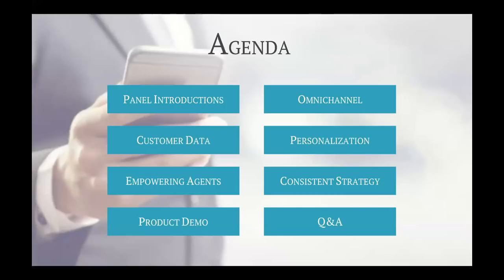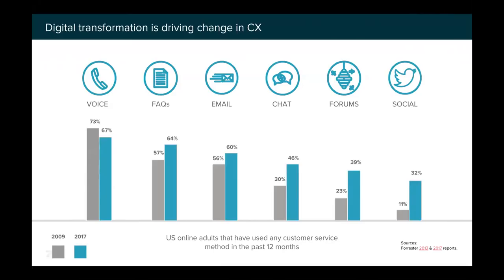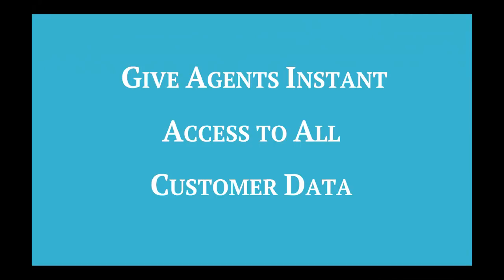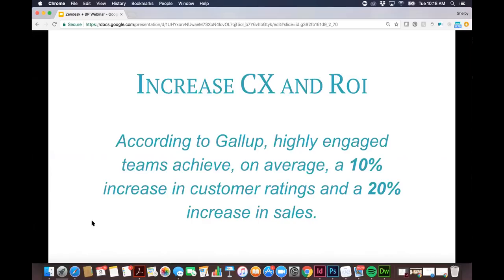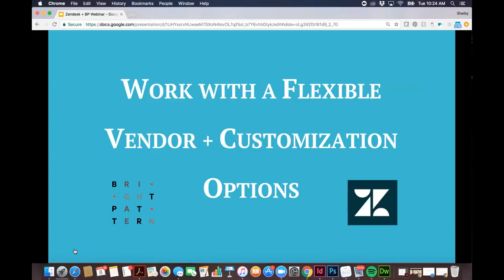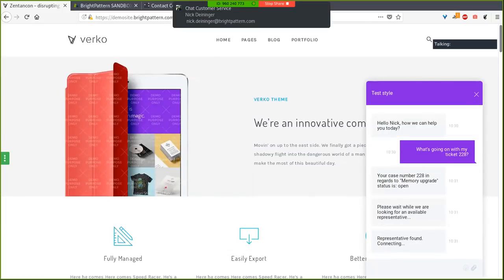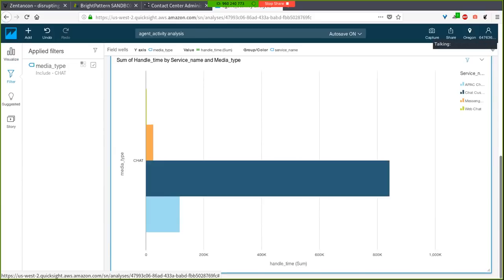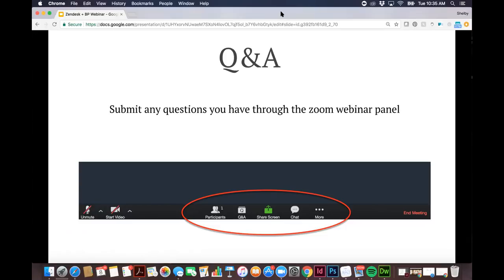Industry Experts Speak on Improving Customer Experience with Omnichannel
Bright Pattern’s cloud contact center software simplifies omnichannel customer service for customers, agents, and contact center managers. Bright Pattern’s Cloud Contact Center solutions are used globally in over 26 countries and 12 languages by companies of all sizes.

Bright Pattern is a native cloud solution with a completely new architecture designed specifically to help enterprise businesses meet the increasing demands of omnichannel customers. When Bright Pattern was founded, the solutions that existed at the time would not have been able to adapt to the requirements of omnichannel—there were many ways to address multichannel routing and communications, but not one solution that addressed them all. With this reality, Bright Pattern envisioned a new architecture of hosted call center software that could manage omnichannel needs efficiently and effectively, from a single platform. The implementation of this vision is Bright Pattern Cloud Call Center software.